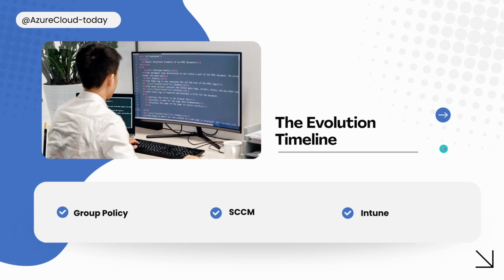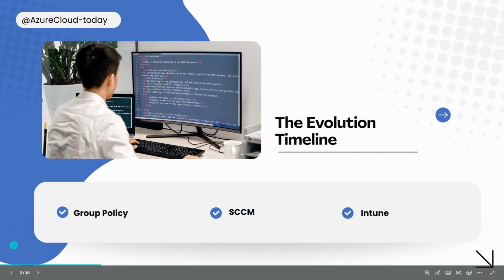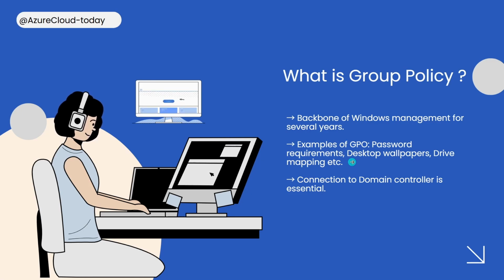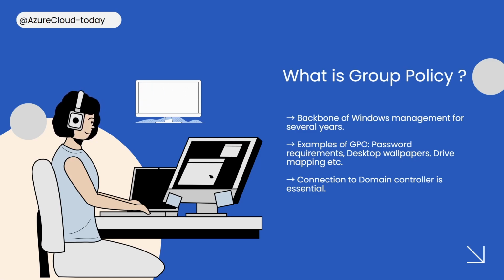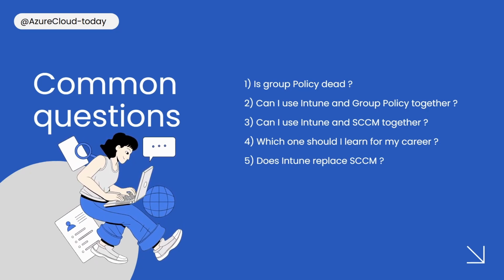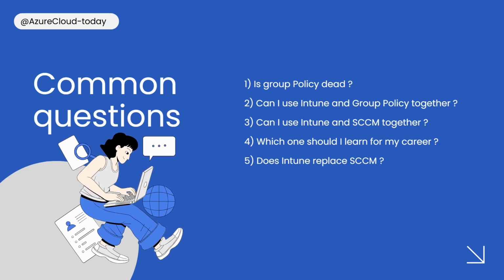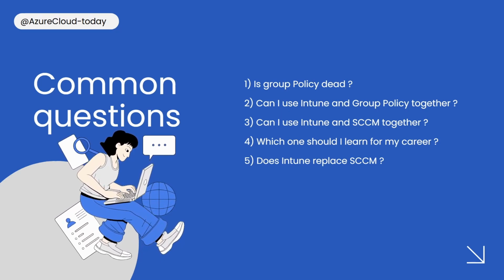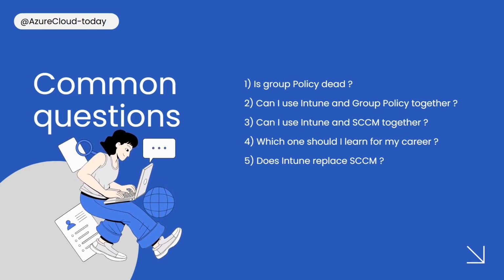Intune vs Group Policy vs SCCM - What’s the Difference? (2026)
Intune vs Group Policy vs SCCM — what’s the difference and which one should you use? In this beginner-friendly video, I break down all three Microsoft device management tools side by side so you can understand exactly when and why you’d use each one.

Whether you’re an IT student just starting out, an IT professional looking to modernize your environment, or studying for the MD-102 Endpoint Administrator certification, this video gives you the clarity you need.

In this video, you’ll learn:
✓ What Group Policy (GPO) is and why it was built for on-premises Active Directory
✓ What SCCM does and when it’s the right tool
✓ What Microsoft Intune is and why it’s the cloud-first future of endpoint management

📚 This is Video 3 in my FREE Microsoft Intune Beginner Series. If you’re new here, start from Video 1:

⏱ Chapters:
0:00 - Introduction
0:55 - Why the comparison ?
1:35 - The evolution Timeline
2:55 - What is Group Policy (GPO)?
5:40 - Strengths and Limitations of Group Policy
7:00 - What is SCCM ?
7:35 - Strengths and Limitations of SCCM
8:50 - What is Microsoft Intune?
9:50 - Strengths and considerations of Intune
10:56 - Common questions
14:17 - Thank you